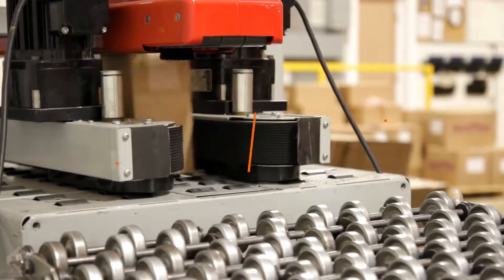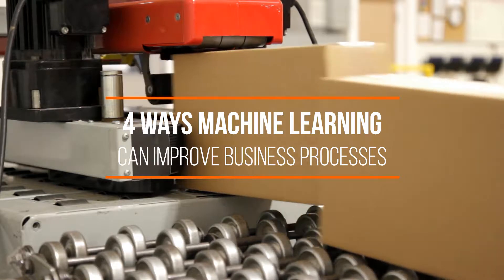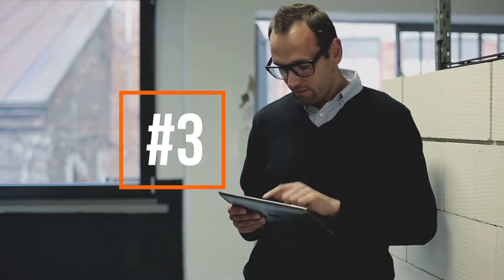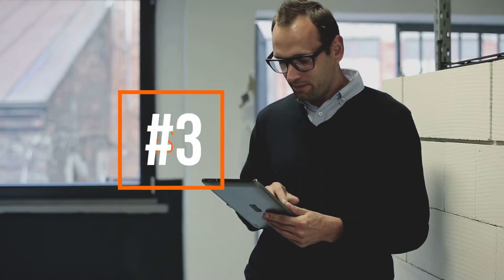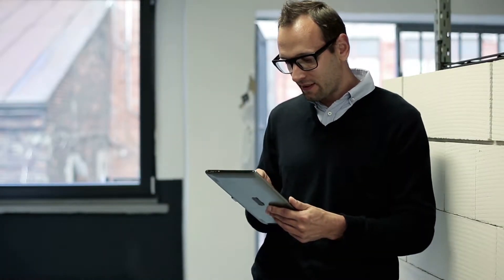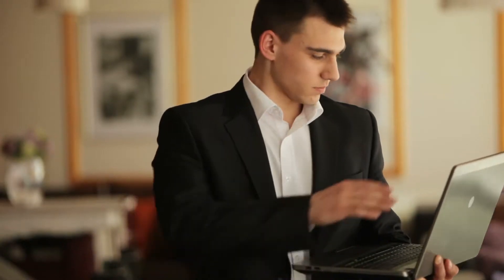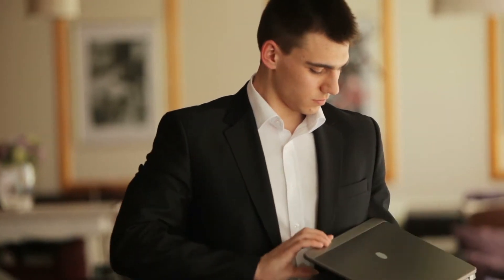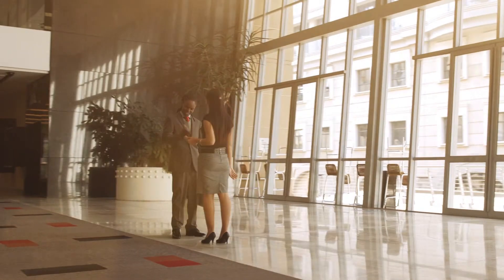Four Ways That Machine Learning Can Improve Business Processes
IT THOUGHT FUNNEL

Machine learning is improving all types of business operations, from small daily tasks to major projects. Watch this video to learn 4 ways that machine learning can improve your business' operations.

ABOUT: TechFunnel, a web brand of Bython Media, is an ambitious technology media web property dedicated to technology news, product reviews, and analyzing how technology affects business, finance, human resources, marketing, government, and everyday life.